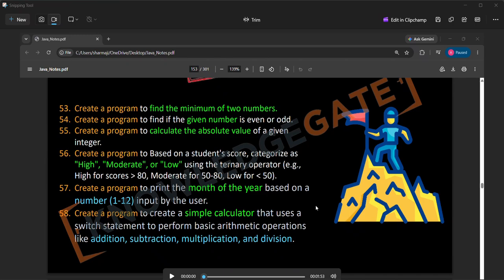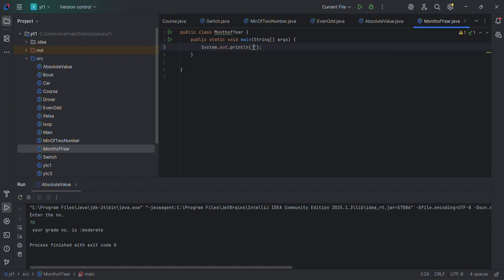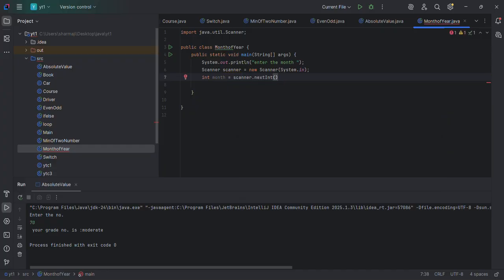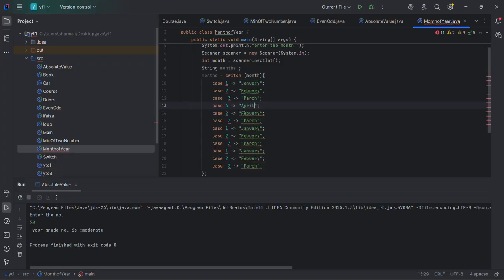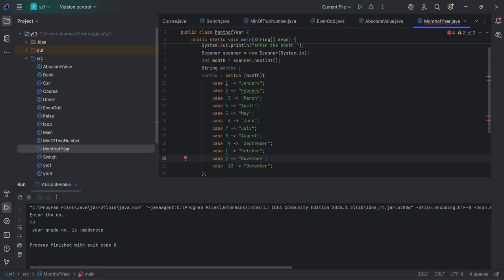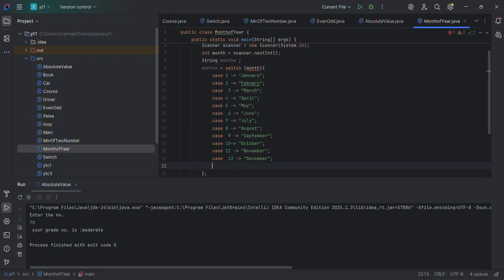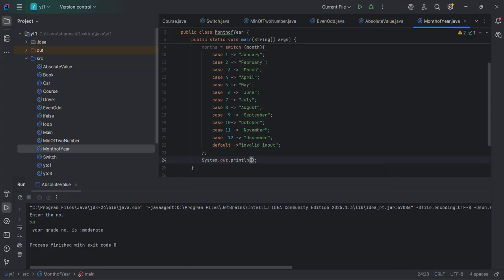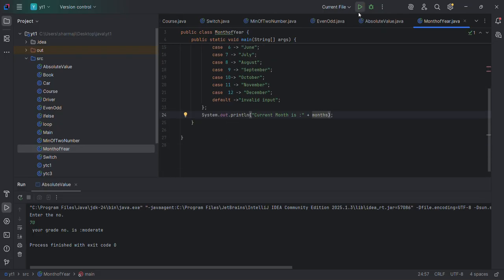Print Month Name in Java | Java Switch Case Program | Java for Beginners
In this video, you'll learn how to write a **Java program to print the month name from a given month number** using **Switch Case**. This beginner-friendly tutorial explains the logic, Java code, and output step by step.

* Using `switch` statement in Java
* Mapping month numbers (1–12) to month names
* Handling invalid input
* Complete code explanation with examples

💻 **Sample Output:**
Enter month number: 1
Month: January

Enter month number: 8
Month: August

Enter month number: 13
Invalid month number

🎯 This video is perfect for:

* Java Beginners
* College Students
* Programming Practice
* Coding Interview Preparation
* DSA Beginners